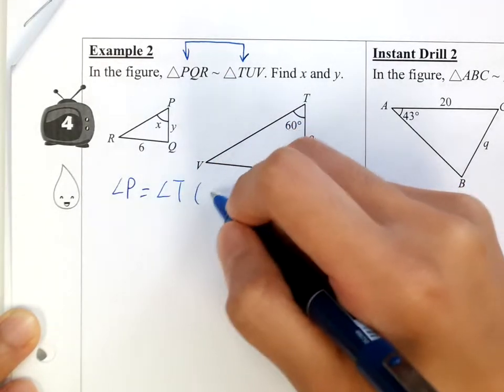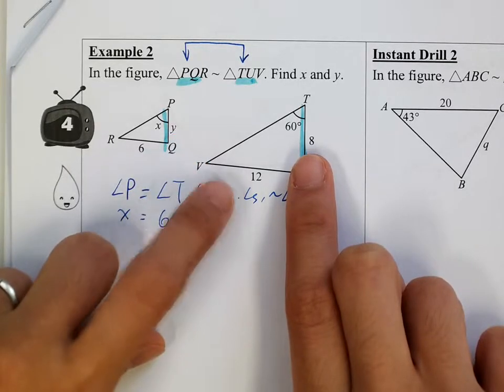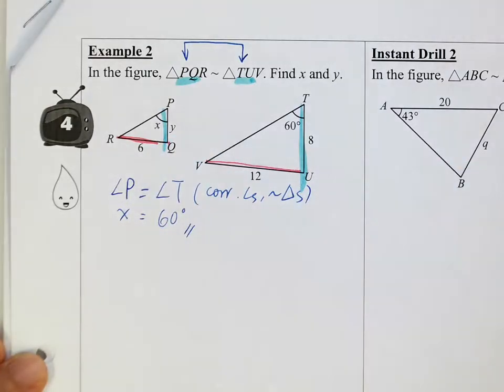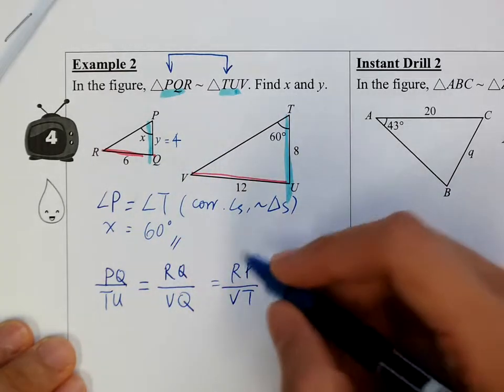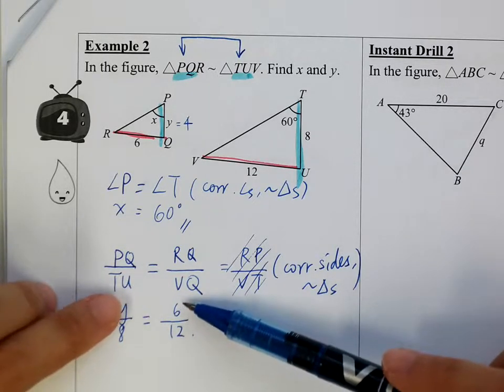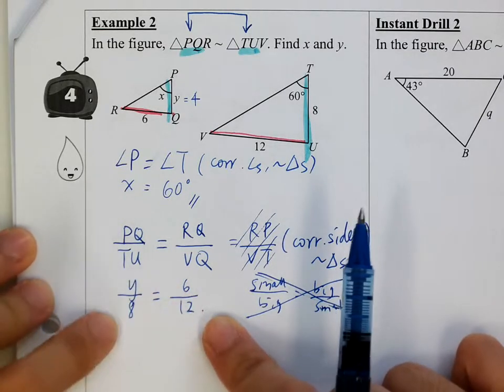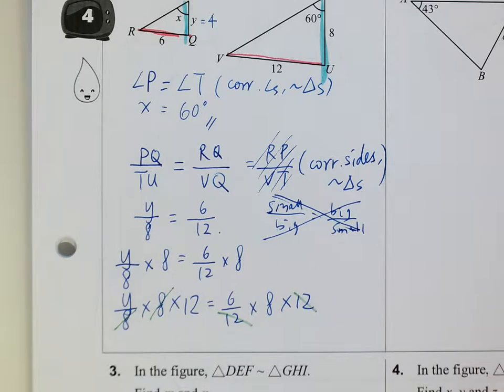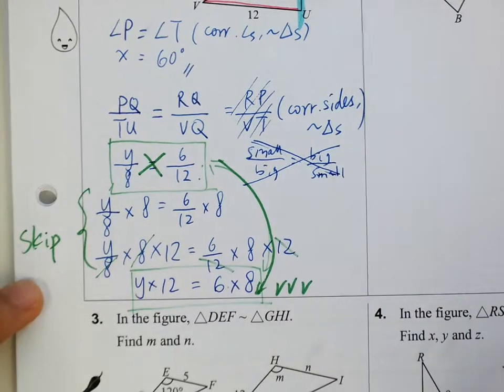11C Video 4